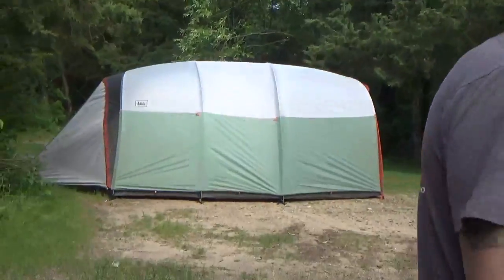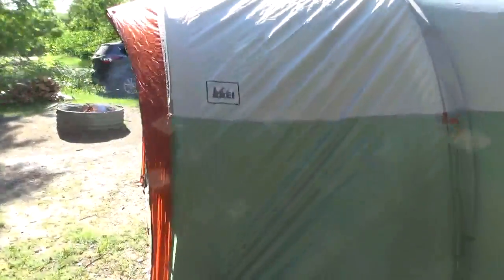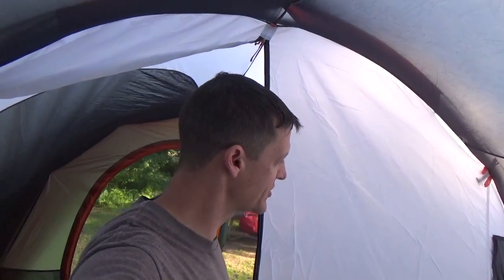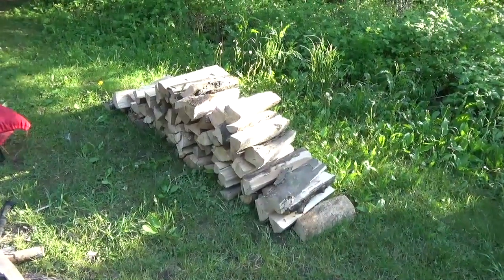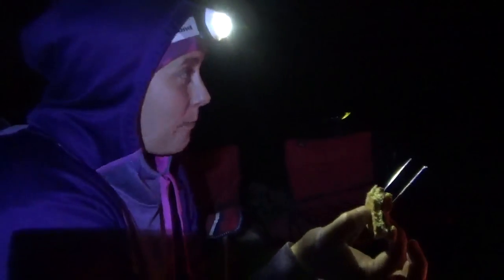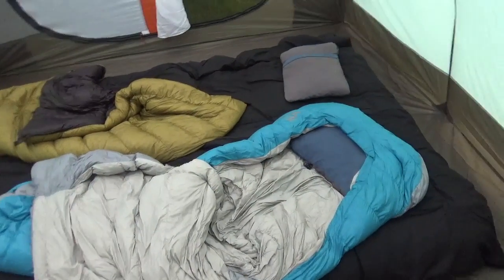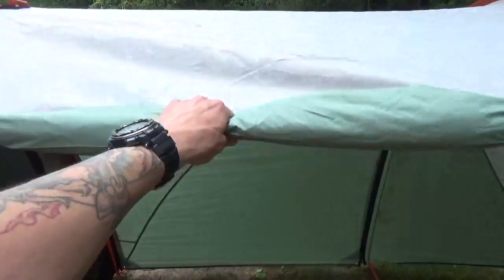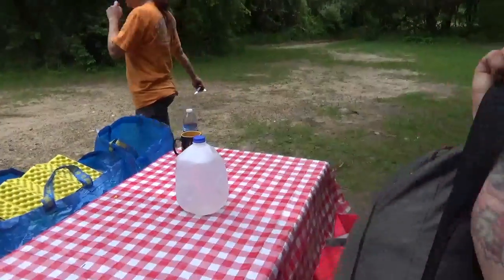Crooked Lake Campground, Pinckney State Recreation Area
In this video, I go car camping with Ninja Niki at Crooked Lake Primitive Campground in the Pinckney State Recreation Area. I also give a quick overview of the REI Kingdom 8 tent with the Connect Tech Garage.